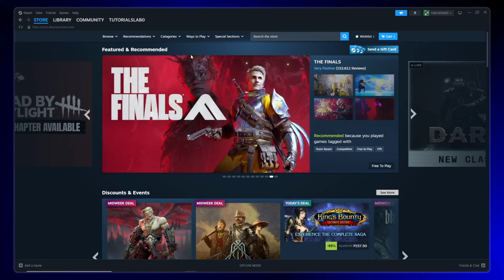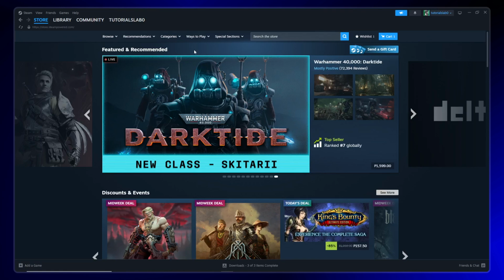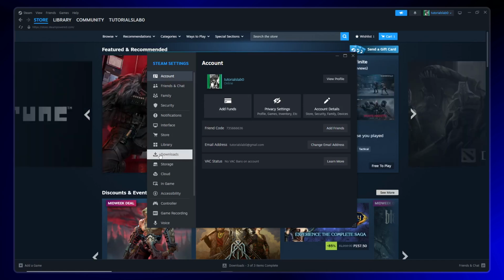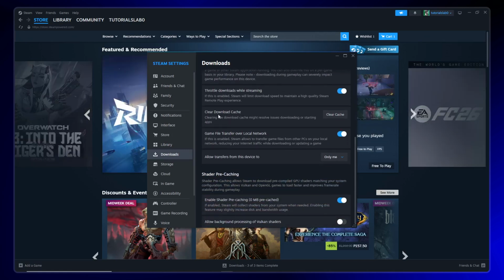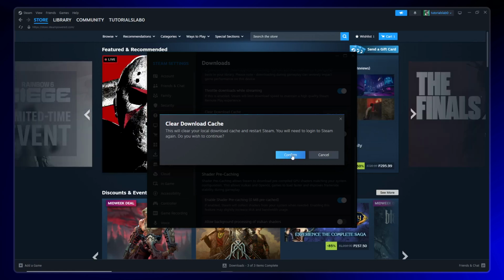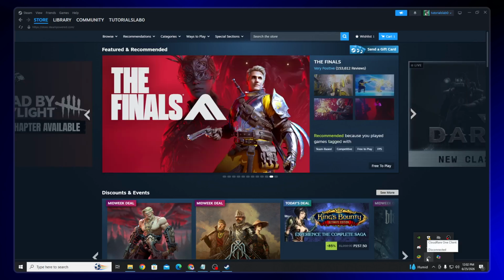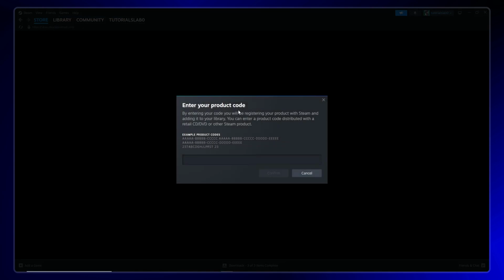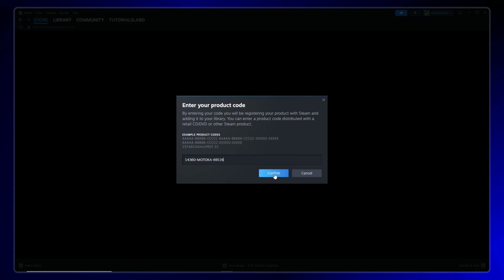How To Fix Steam Invalid Product Key | Tutorial 2026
By the end of this video, you’ll know fix Steam invalid product key error, resolve Steam product key not working, troubleshoot Steam game key invalid, why is my Steam product key invalid, what to do when Steam key fails, Steam invalid CD key solution guide, activate Steam game with invalid key, common causes for Steam invalid keys, guide to fixing Steam key errors, how to fix invalid Steam game code, Steam product key redemption problems, get help with Steam invalid key